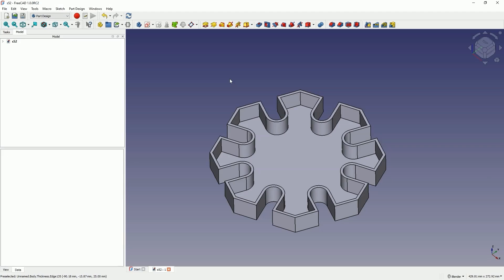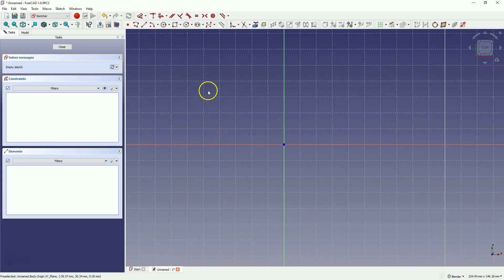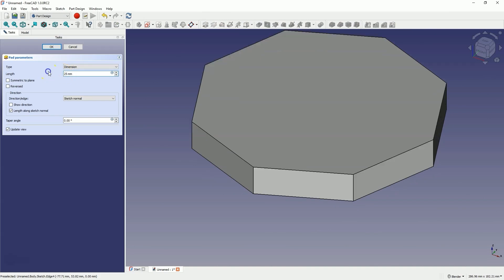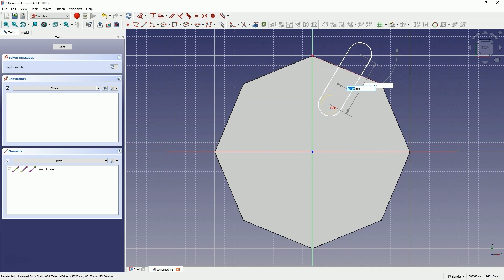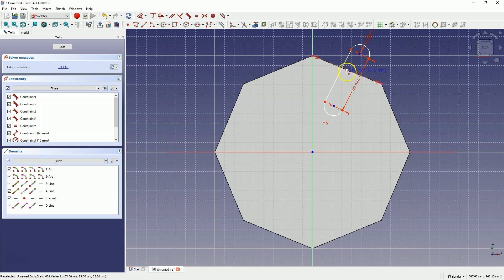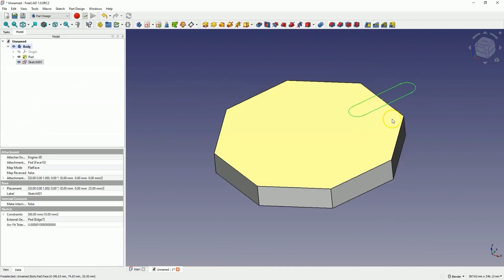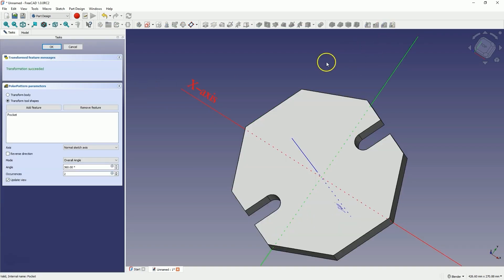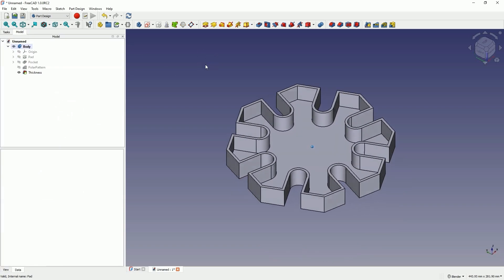Quick and Easy 3D Modeling in FreeCAD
FreeCAD is a completely free 3D CAD system that is great for both hobbies and commercial projects.